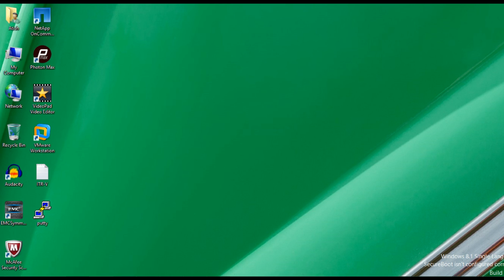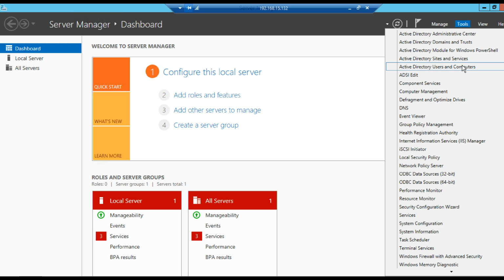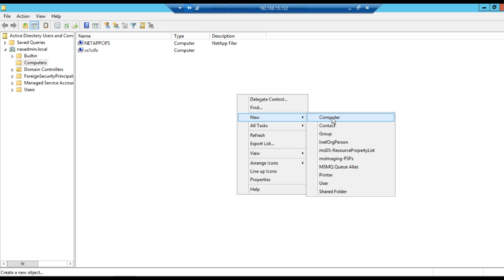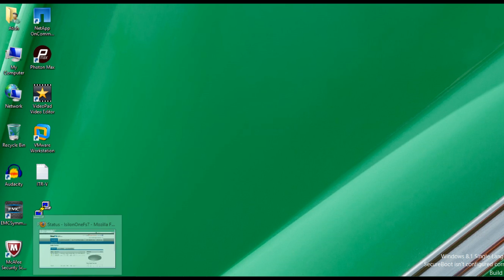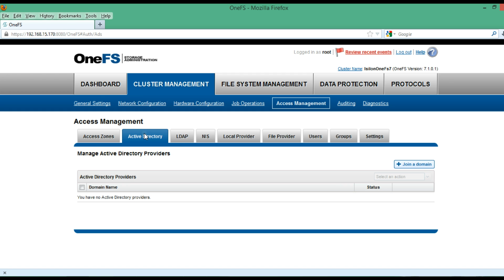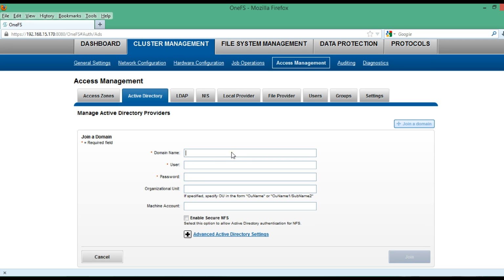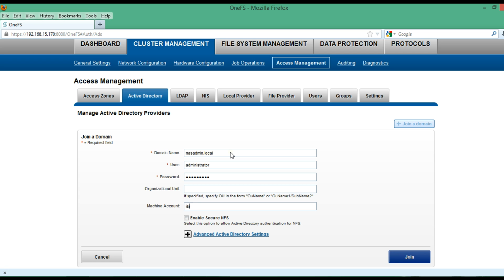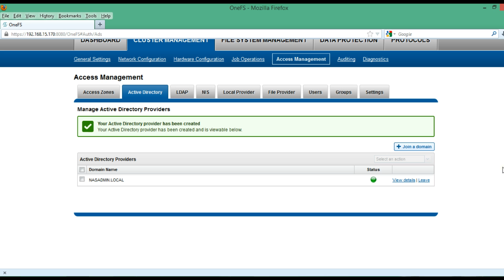How to Create an Active Directory provider in Isilon OneFs7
This Video Describe How to Create an Active Directory provider in Isilon OneFs7. When the cluster joins an Active Directory domain, a single Active Directory machine account is created. The machine account is used to establish a trust relationship with the domain and to enable the cluster to authenticate and authorize users in the Active Directory forest.